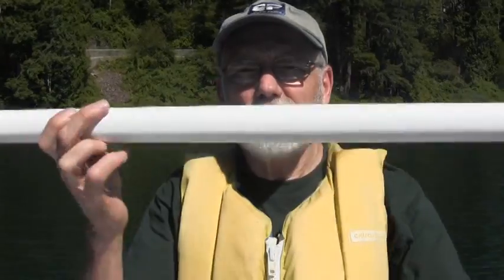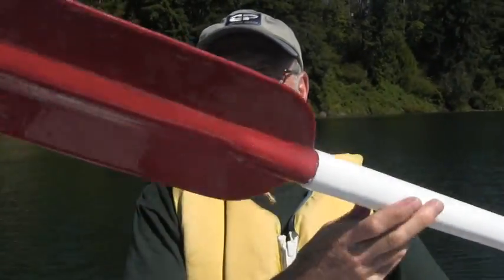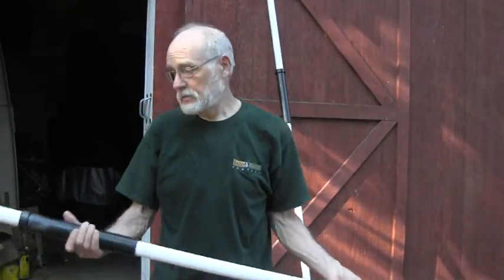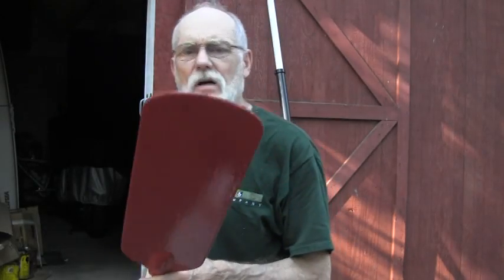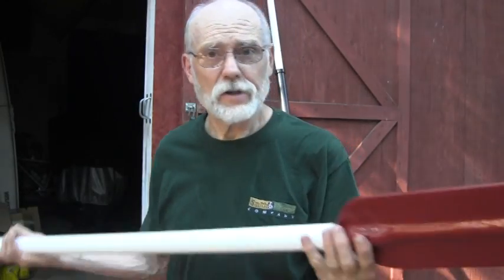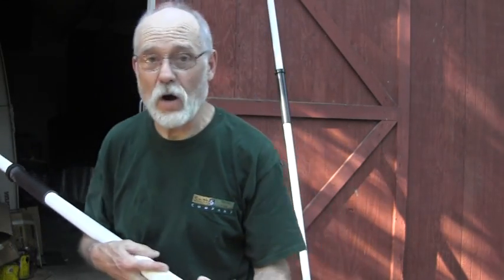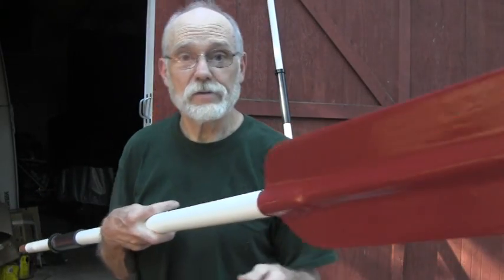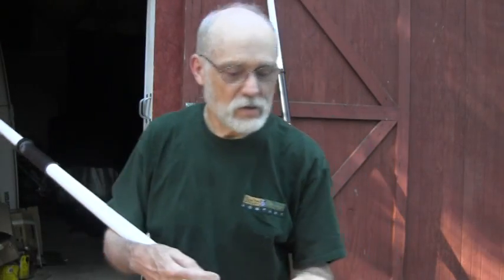Making Oars Part 4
Taking the Oars down to Lake Wilderness to give them a try.  They work very well.